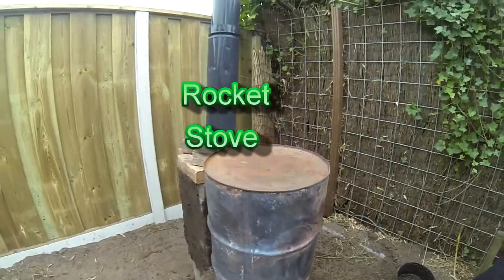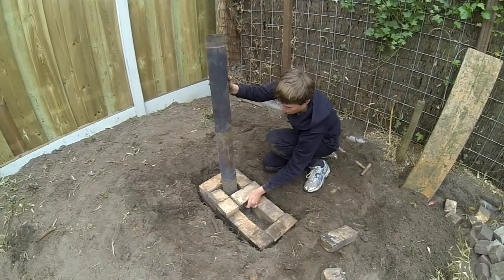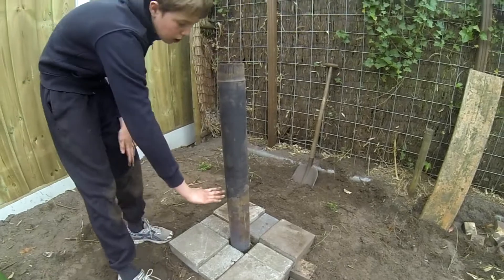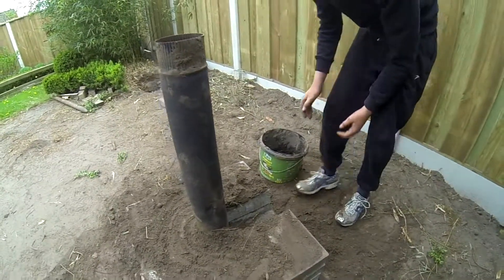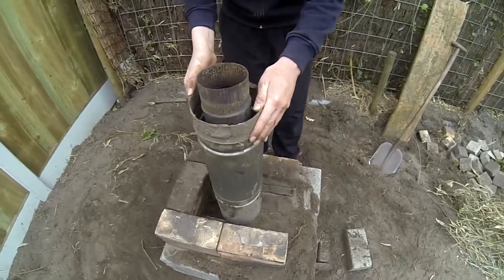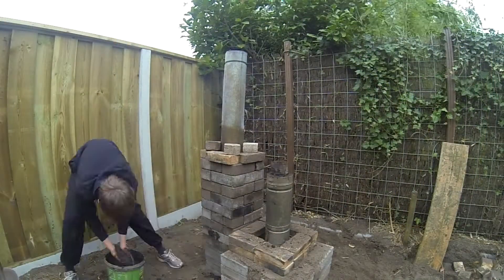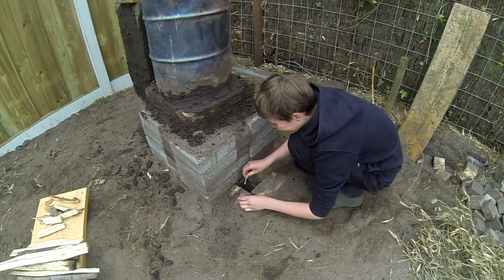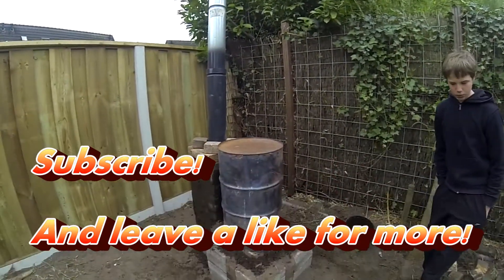Rocket Stove Heater Building [Gopro Hero3 Black edition]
Me and my brother building a Rocket Stove Heater in 45 min!!

What is a Rocket Stove Heater: An efficient way to burn your wood and heat your home.
In this video you will see how we built our Rocket Stove Heater in just 45 min.
We showed you every step so you can try it as well if you want to.